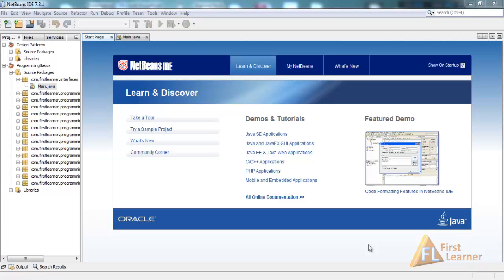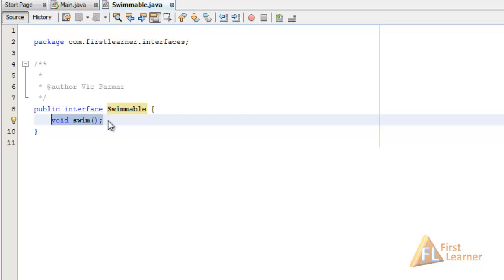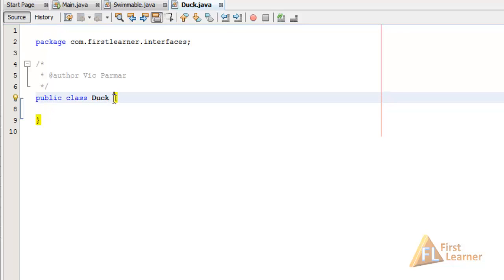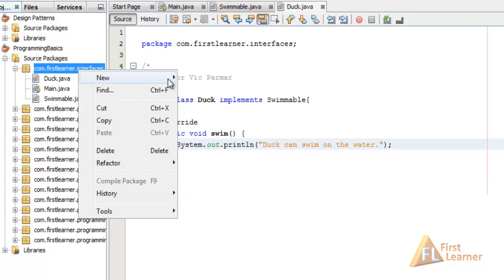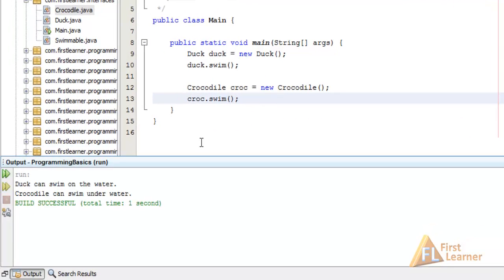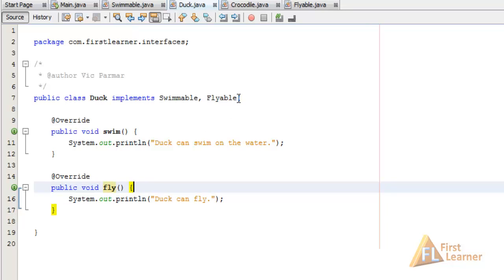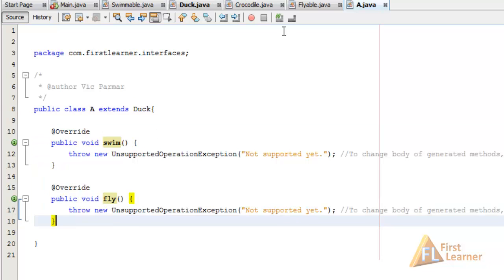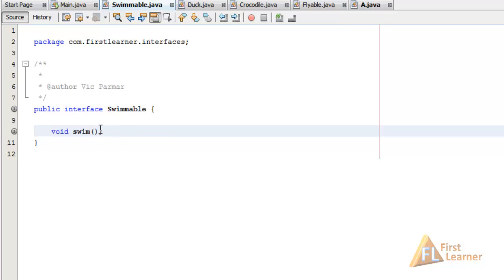Interfaces in Java : Tutorial 27 | Learn Java Programming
In the Java, an interface is a reference type, similar to a class, that can contain only constants, method signatures, and nested types. There are no method bodies. Interfaces cannot be instantiated—they can only be implemented by classes or extended by other interfaces.